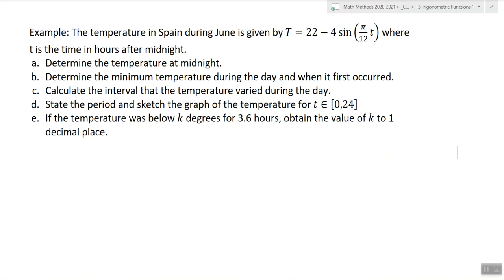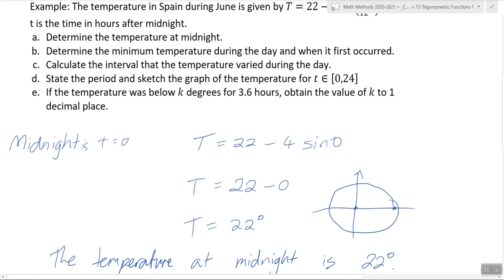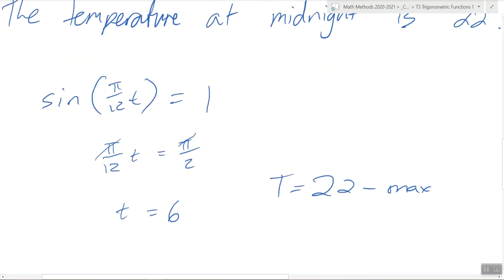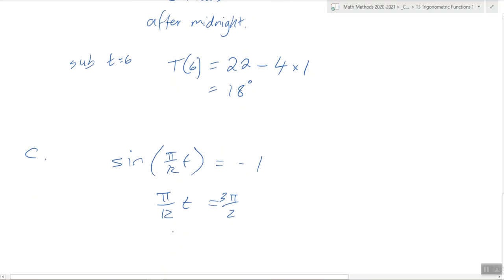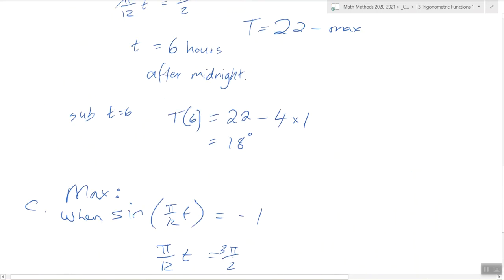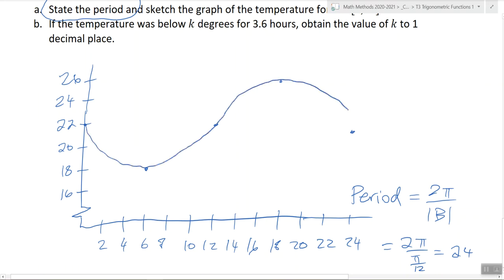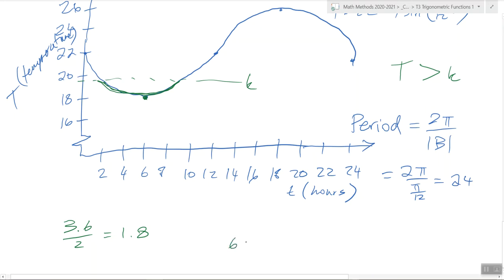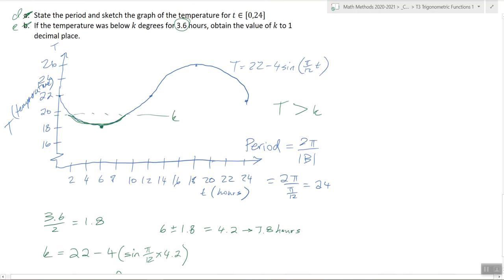Modelling Trig functions in real life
This video goes through an example on how to use Trig functions in real life. This one focuses on temperature fluctuation in Spain.